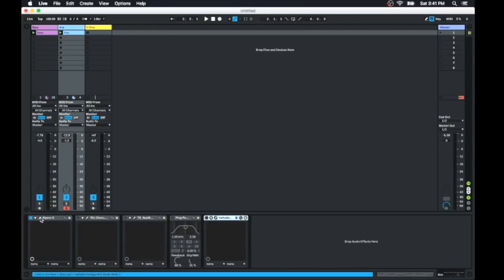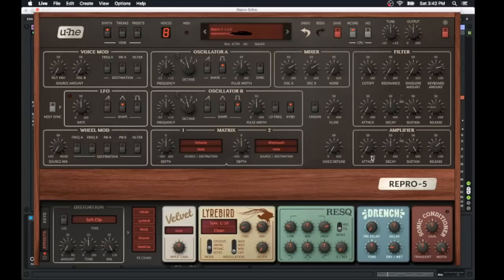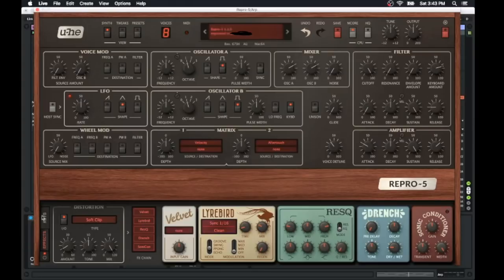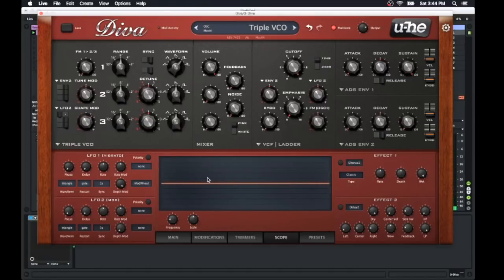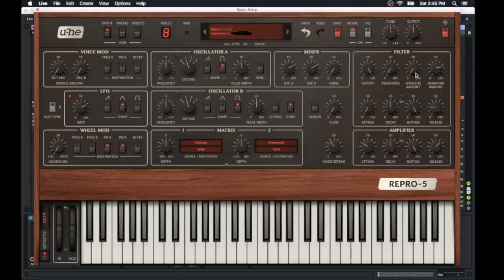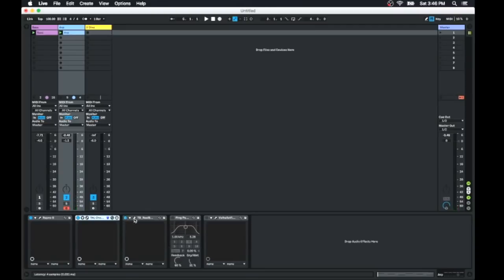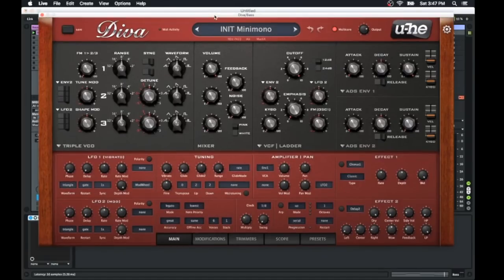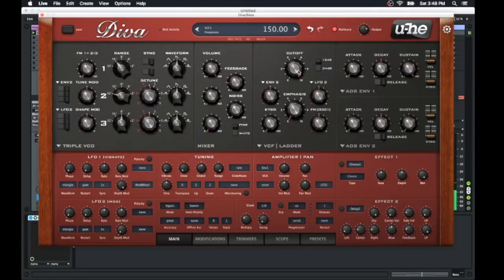Synthwave Sounds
Just making some cool sounds for synthwave. Before anyone says it... I own these synths, but my full name shows up, hence the censor.